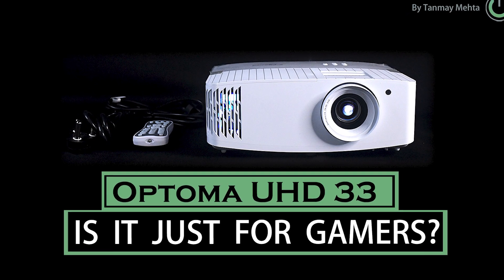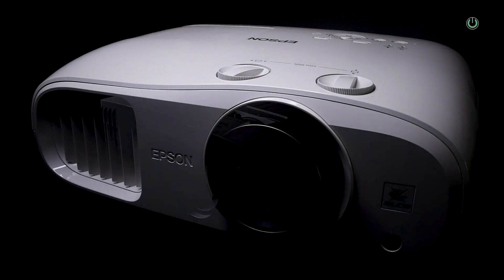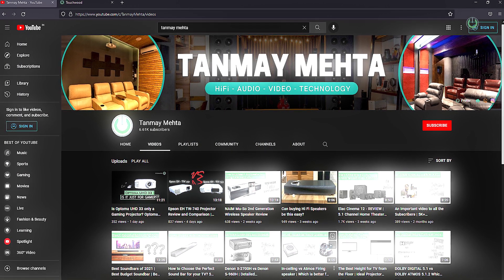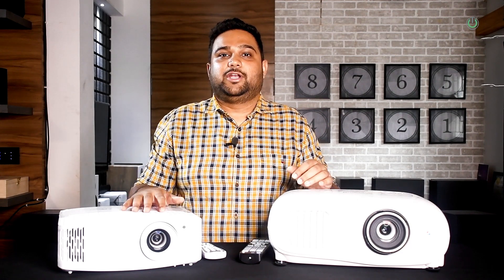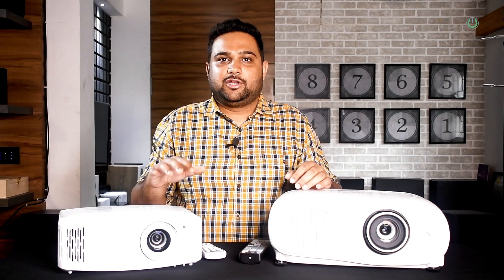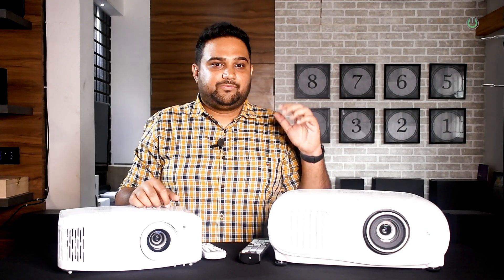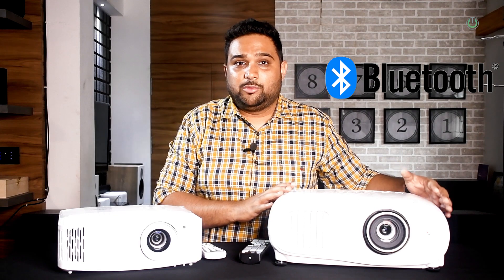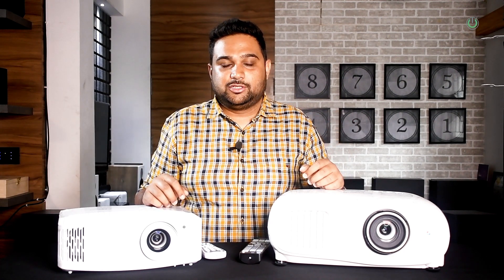Optoma UHD 33 vs Epson EH-TW 7100 4K Projector | Which one is Better Optoma vs Epson? Live Demo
How many times does it happen with you, that you make up your mind with one product, and suddenly you also get a recommendation for another product?
This leaves us in the state of confusion and making decision gets more and more tougher. I was under the same confusion like all of you, when I was mentally convinced for Epson EH-TW 7100 but I also got to know about Optoma UHD 33 delivering fantastic experience.
To get rid of my confusion and to arrive towards conviction, I decided to compare these two projectors side by side till I get to final judgement.

Epson TW 7100 is the 3LCD 4K Pro UHD Projector while Optoma UHD 33 is the DLP True 4K XPR Technology Projector. The lumens are 3000 and 3600 respectively. Optoma has 10 times more contrast than Epson, but the placement flexibility is far more better in Epson than Optoma.

The projections are quite different in both the projector and I have found my winner. Let us know what you liked in the comments below and do not forget to mention the reason too.